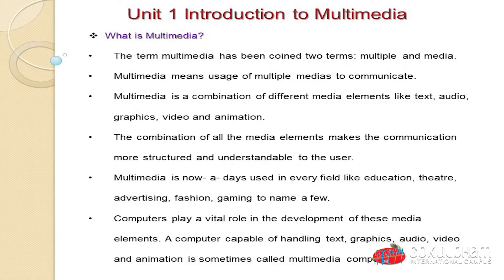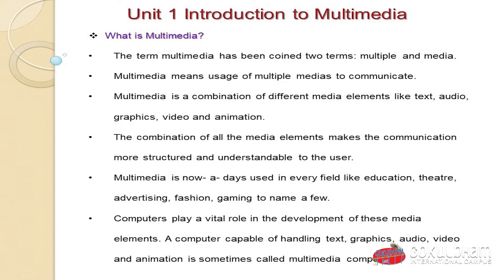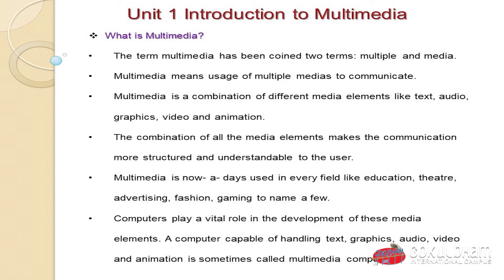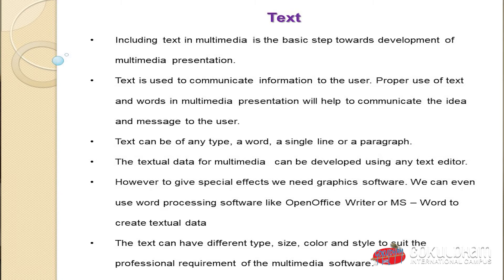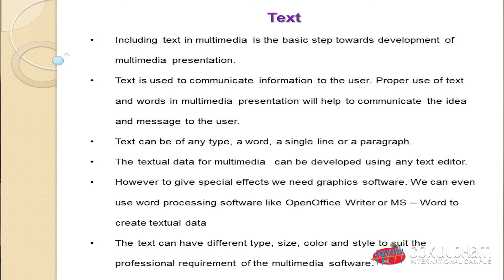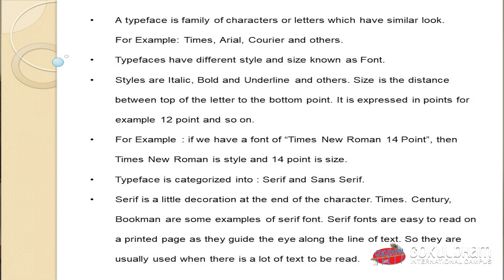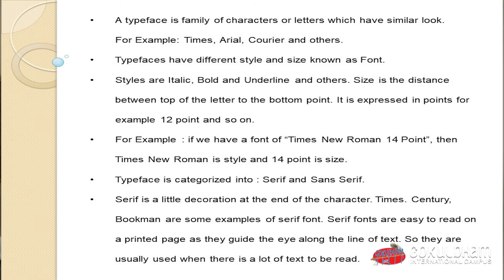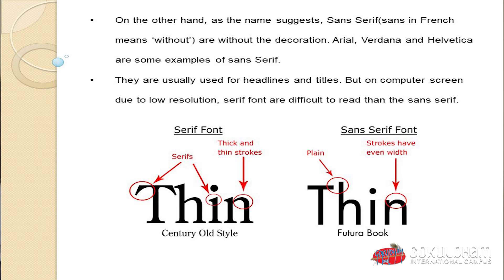STD-11th Computer - Part-1